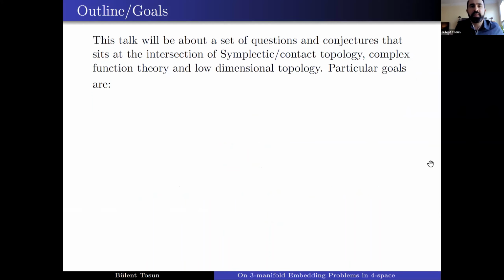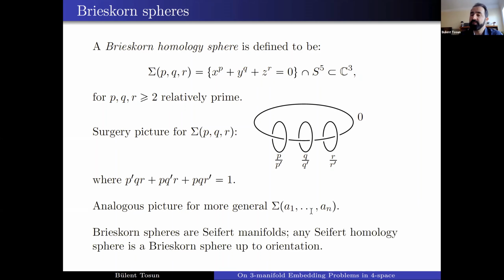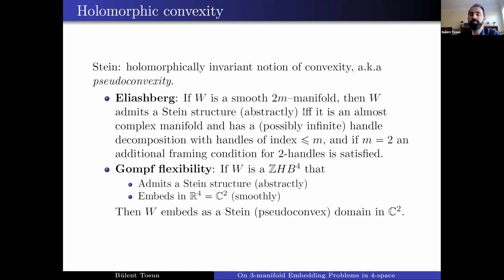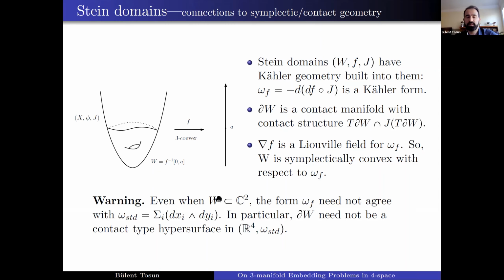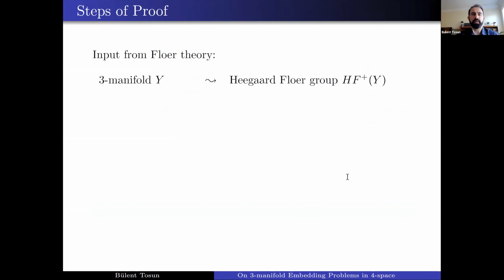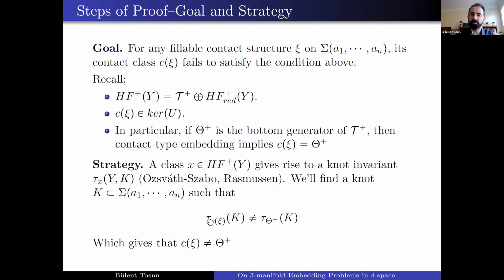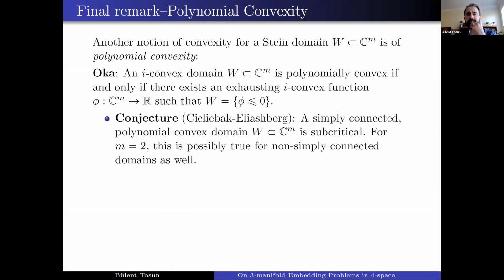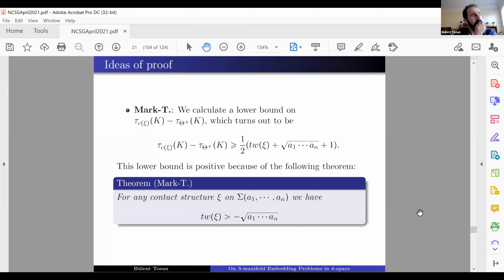Bulent Tosun: 3-manifold embedding problem in 4-space (NCSGS, April 5, 2021)